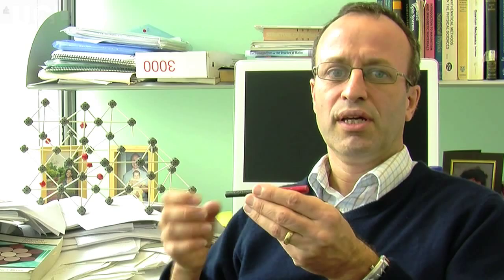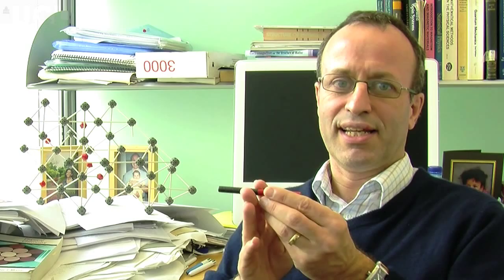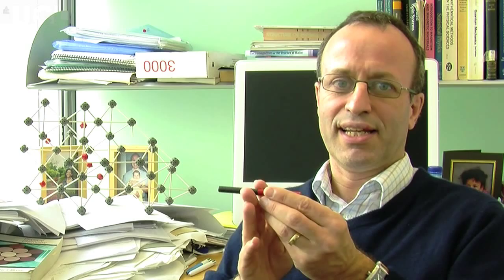Mini-lecture: What is magnetricity? Professor Steve Bramwell (UCL)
The London Centre of Nanotechnology's Professor Steve Bramwell explains the discovery of 'magnetricity' - magnetic charges that behave and interact just like electric charges in some materials. The groundbreaking research could lead to a reassessment of current theories of magnetism as well as significant technological advances.